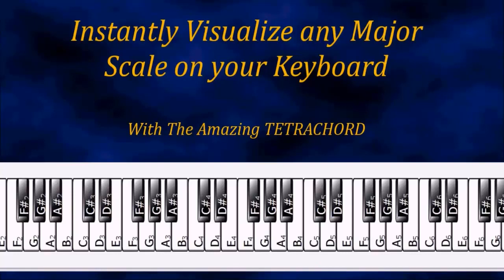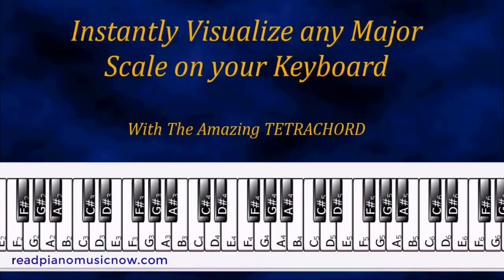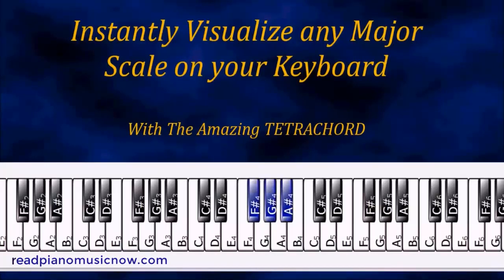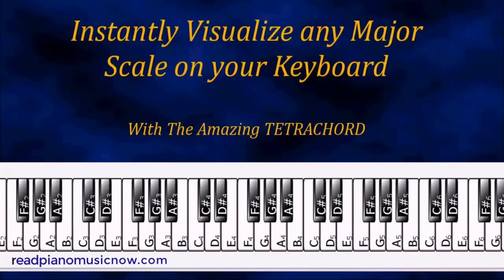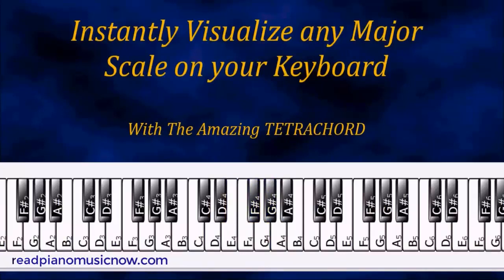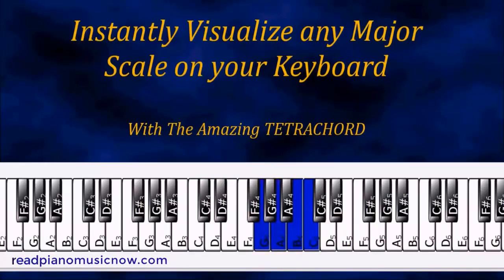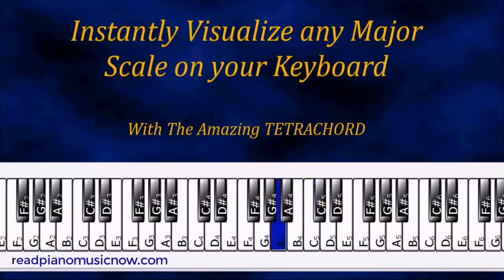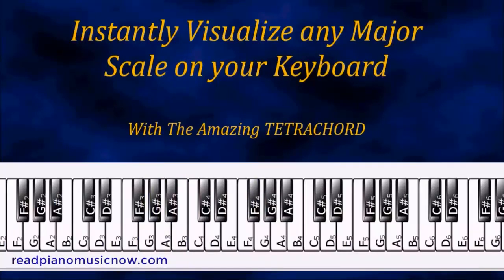Learn ALL your Major Scales on Piano using the MAJOR TETRACHORD!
Republished from 2016, for ReadPianoMusicNow.com: This lesson describes a SIMPLE, VISUAL MEANS of learning ALL MAJOR SCALES on piano or keyboard, based on just ONE FOUR-NOTE PATTERN from music theory, called the MAJOR TETRACHORD.  Being able to SEE the notes of any given scale on the piano, in your mind's eye, is very helpful for improvisation--and also when READING SHEET MUSIC, in ALL KEYS. When reading sheet music, this pattern-based IMAGE of the KEY (or SCALE) that you're in (such as C Major, or Bb Major) will boost your reading speed and accuracy by leaps and bounds. Knowing the LOOK and FEEL of each of these TWELVE major scales "with your eyes shut," is really critical to good sight reading, especially. *** LEARN or REVIEW HOW TO PLAY "WHOLE-STEPS" and "HALF-STEPS" ON YOUR PIANO here (on my channel)